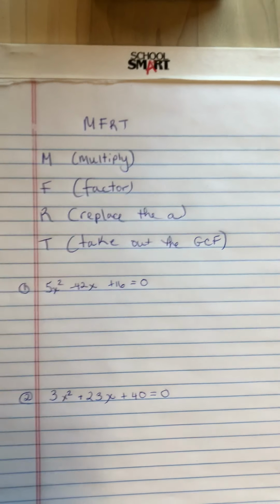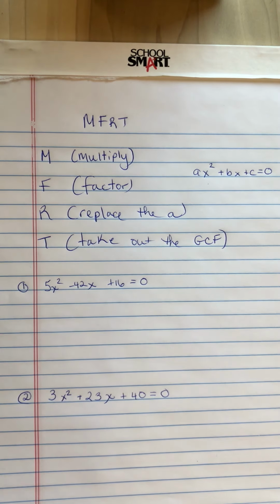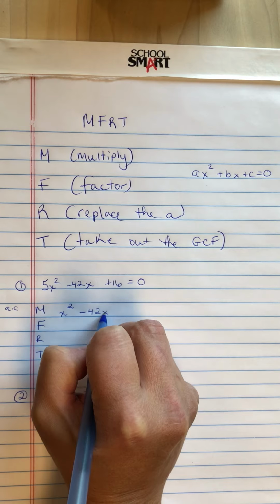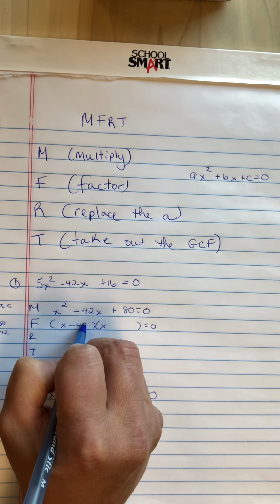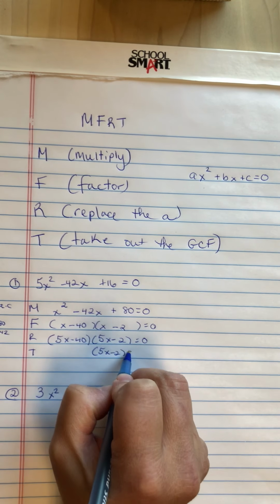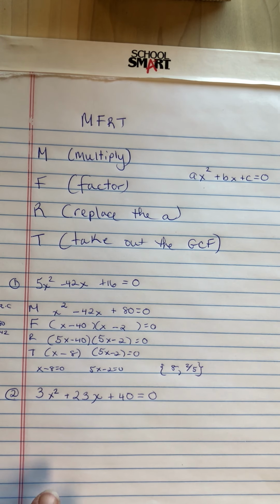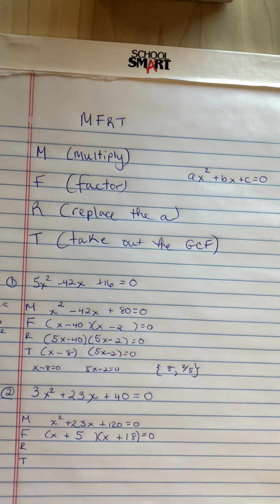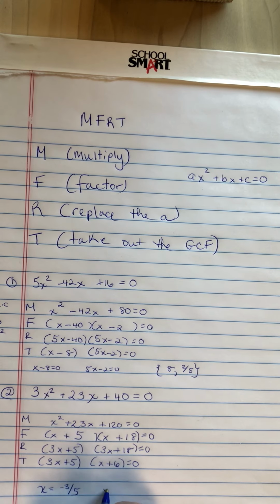September 22, 2020